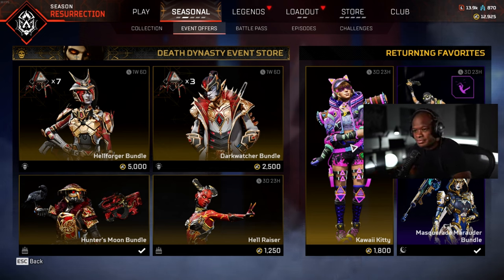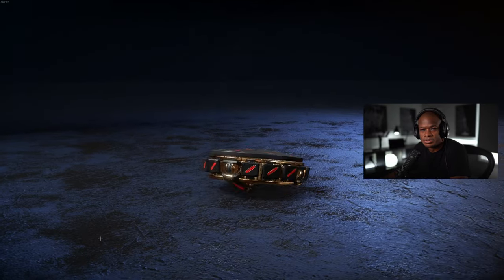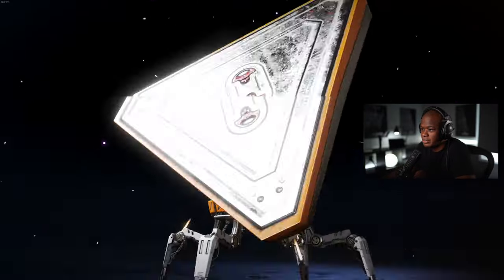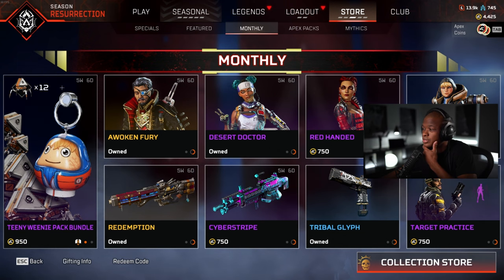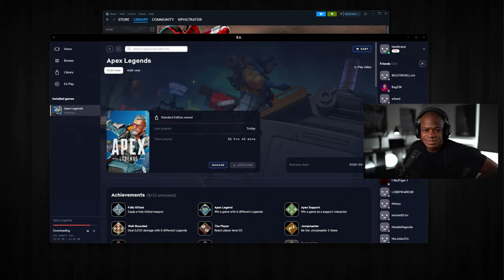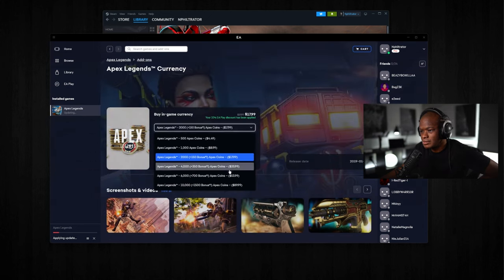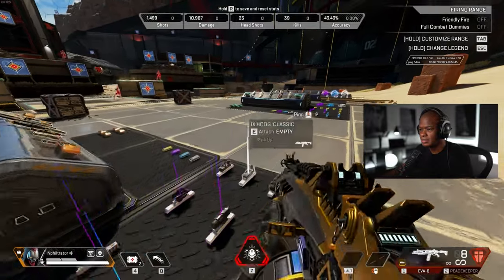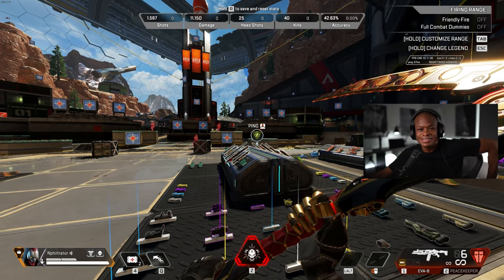UNLOCKING DEATH GRIP HEIRLOOM | DEATH DYNASTY COLLECTION EVENT